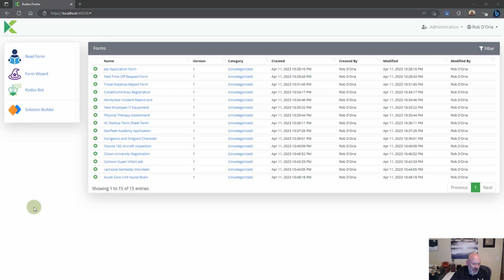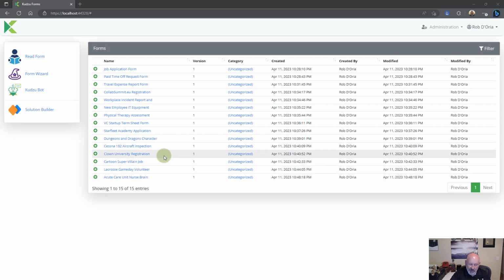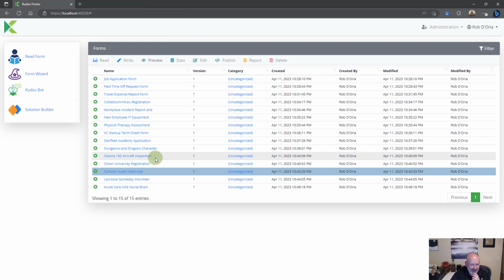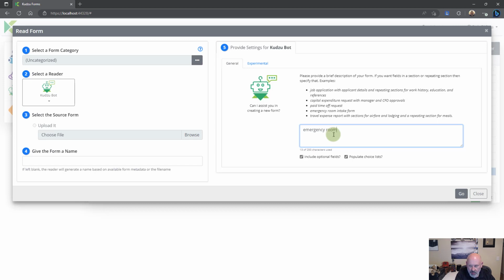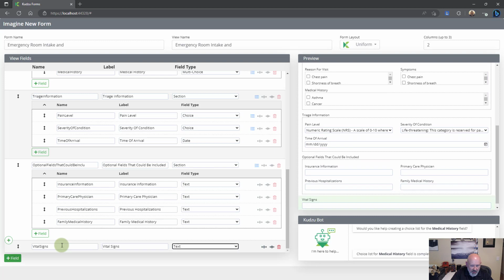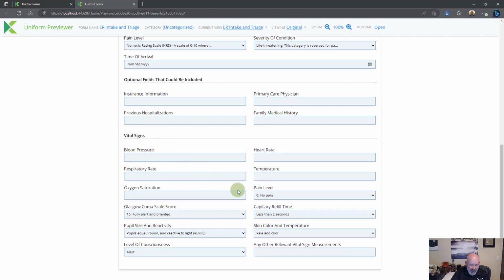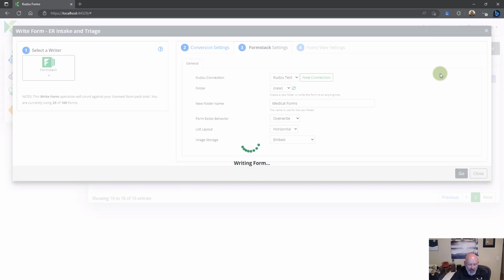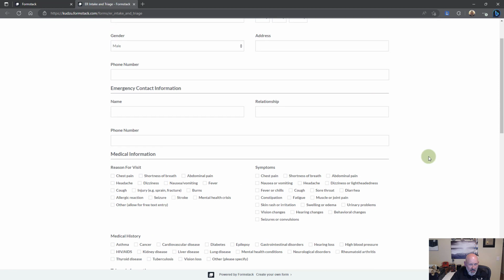Kudzu Bot Teaser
An unscripted introduction to Kudzu's Generative AI capability Kudzu Bot with our CEO Rob D'Oria.